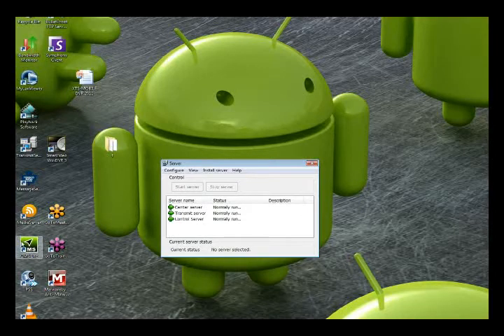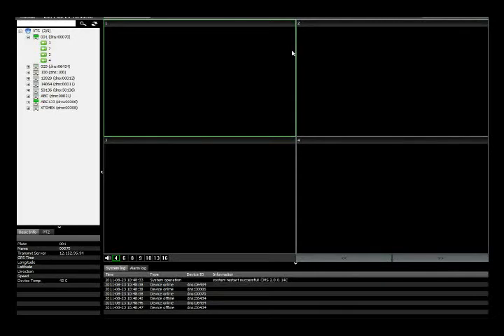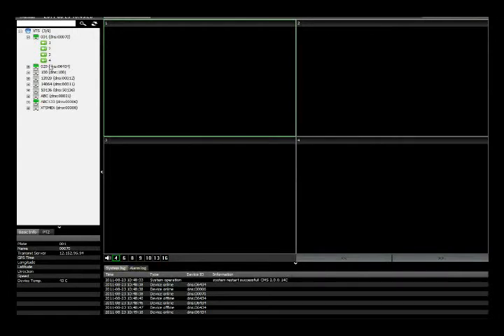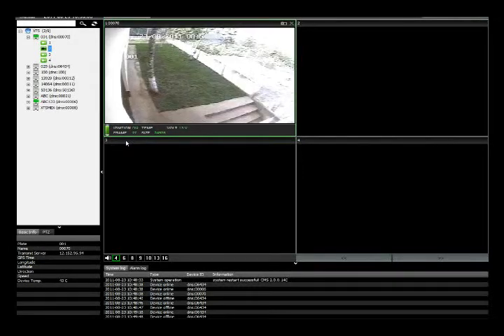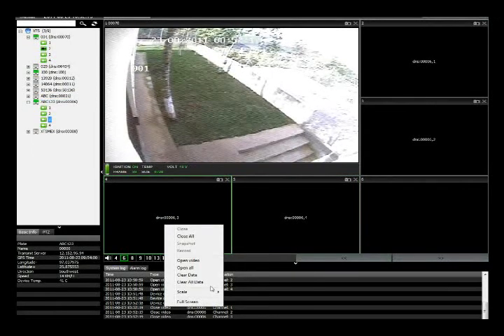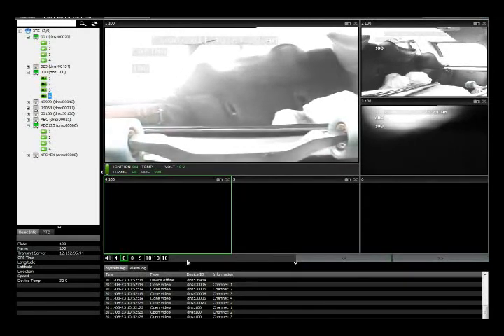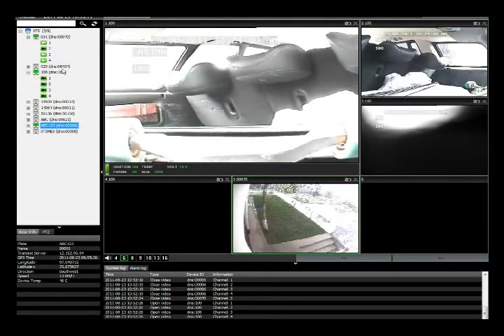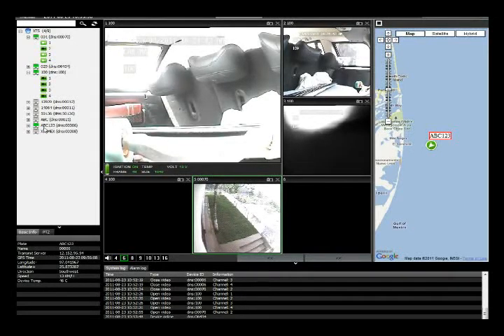XTS CORP WEBINAR -MDVR Features and Functions-Part 3